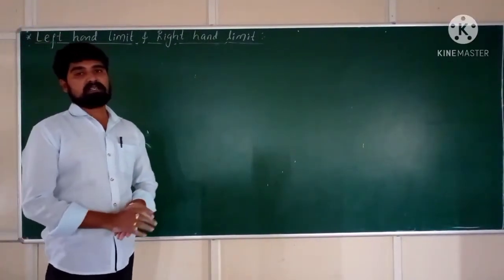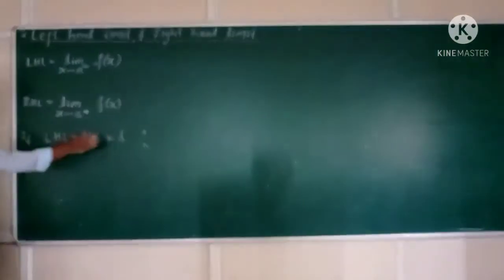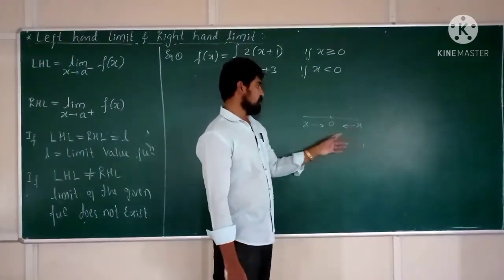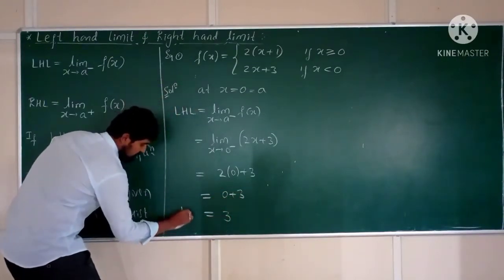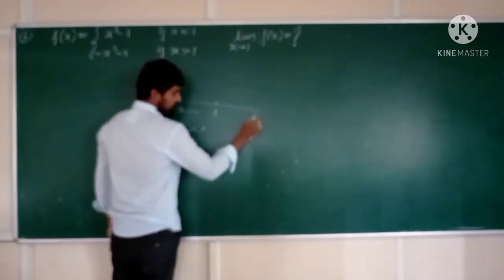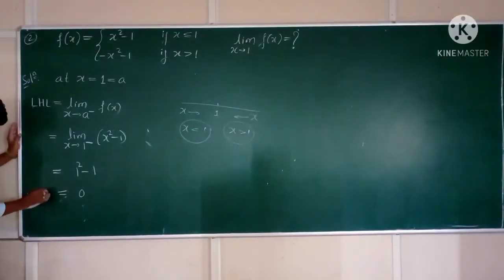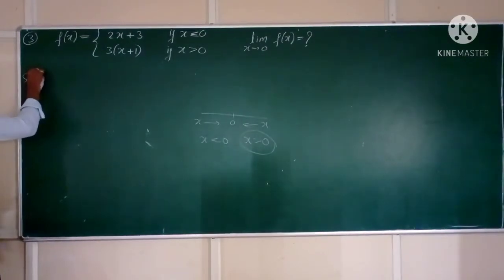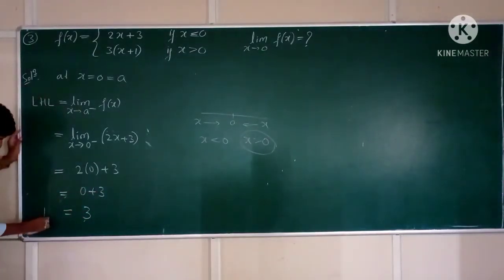Limits and derivatives 04